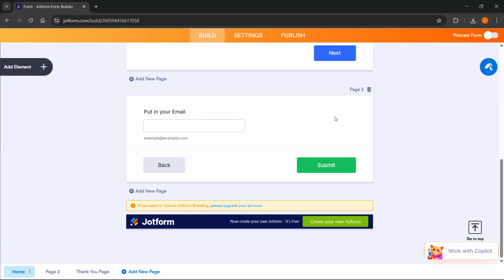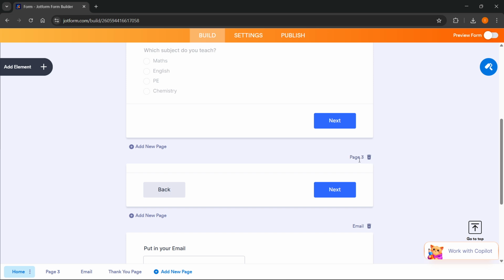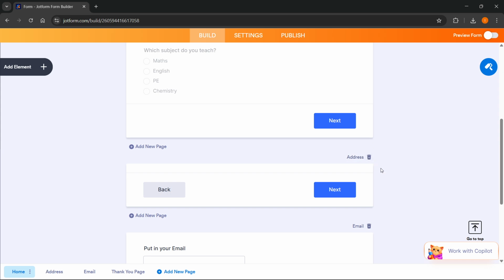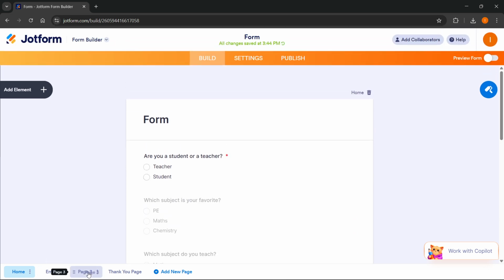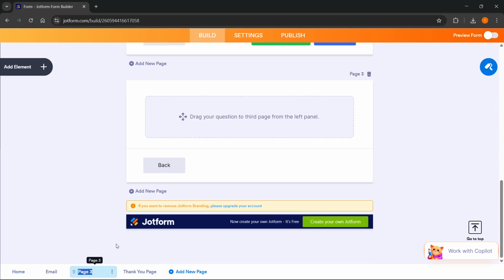How To NAME A PAGE In Jotform (QUICK & EASY) 2026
In this video, I'll show you how to name a page in jotform. This is a full guide on how to rename pages inside your form and organize your layout properly in jotform in 2026. If you've been trying to customize your form pages, improve navigation, or manage multi-page forms in jotform, this is the video you need to see!